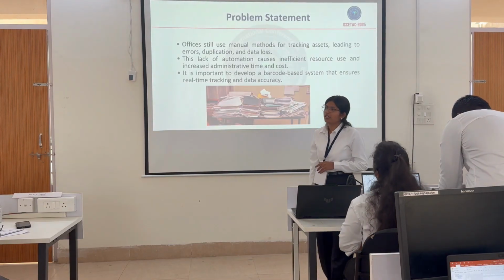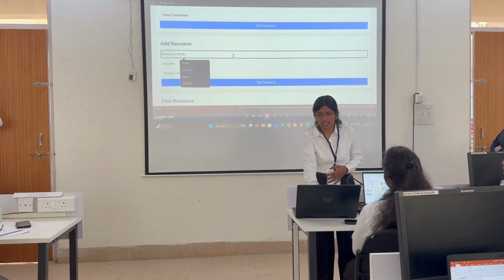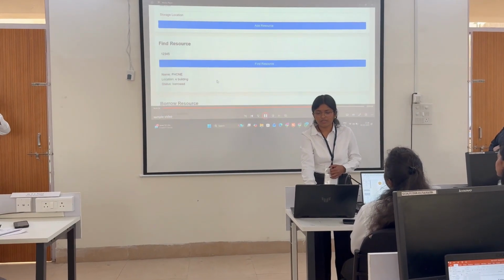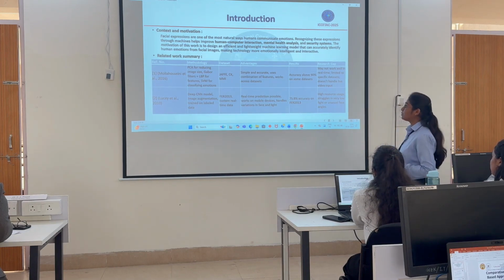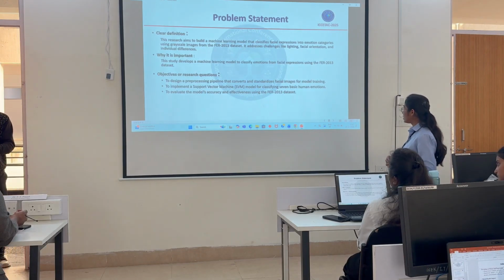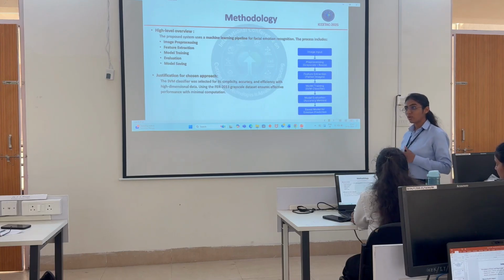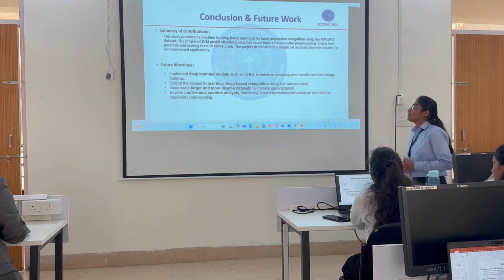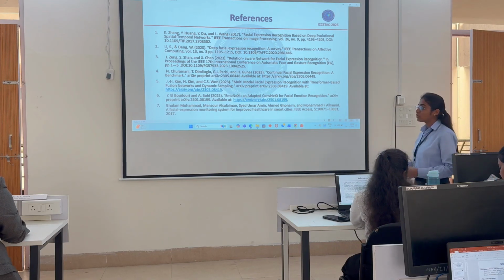International Conference on Cutting Edge Technologies in Advanced Computing 2025